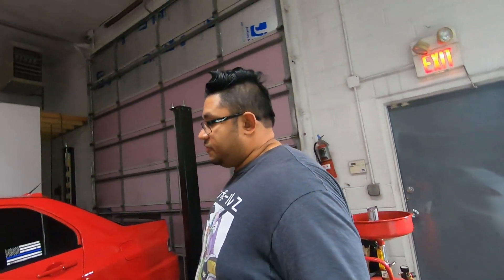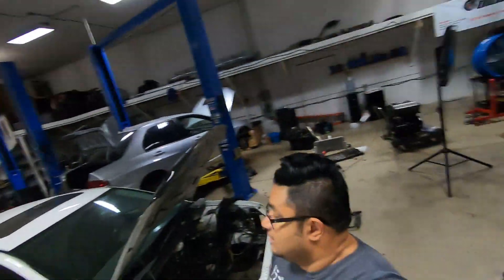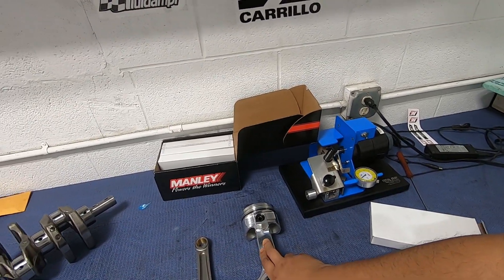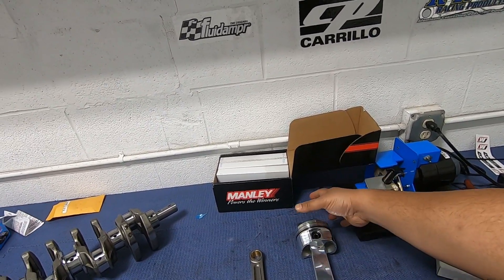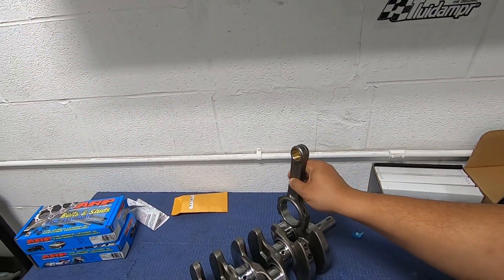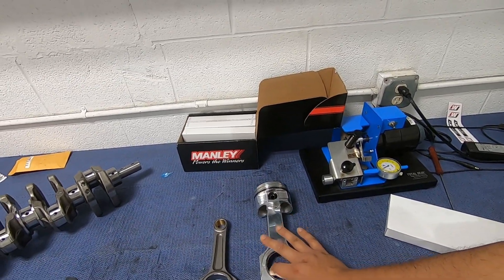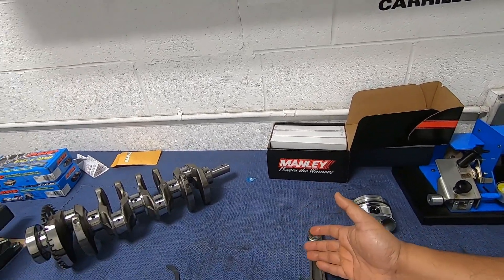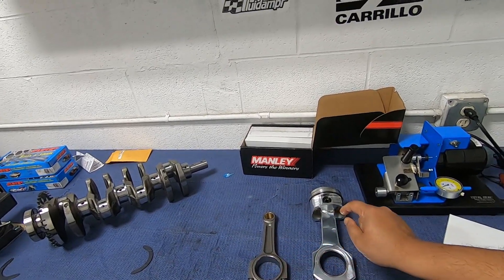Aluminum vs Steel rods